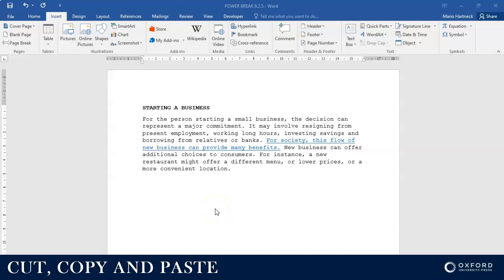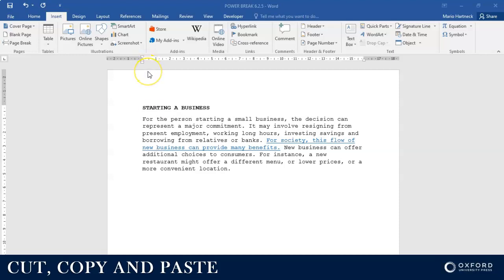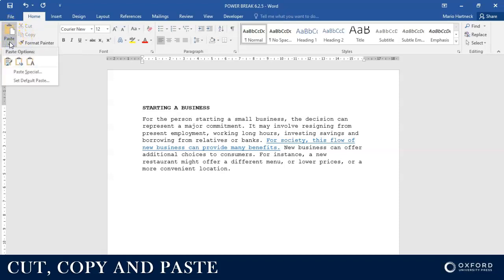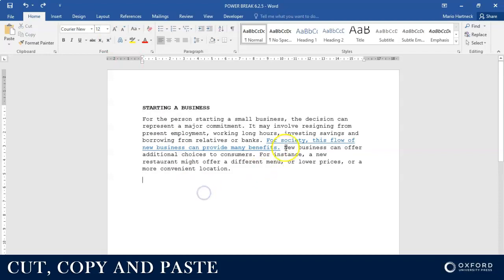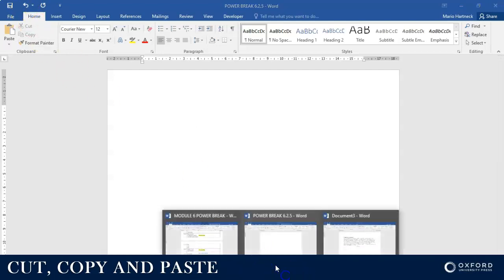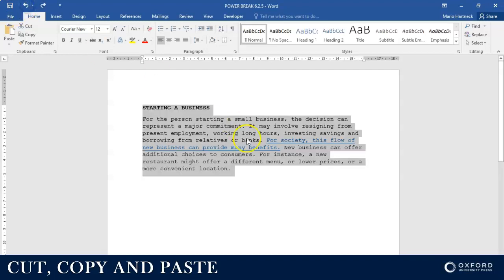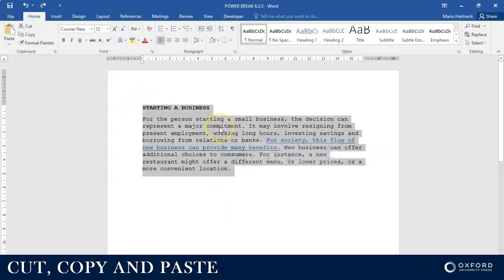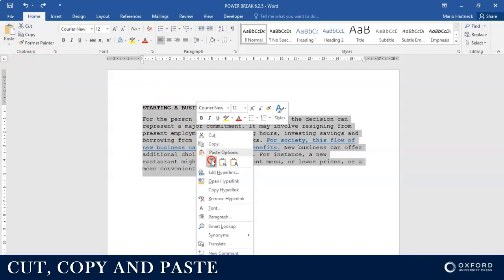CUT, COPY & PASTE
MS Word - Cut, Copy and Paste explained by Mario Hartneck, Author: Succeed in Computer Practice N4, Oxford University Press, South Africa.